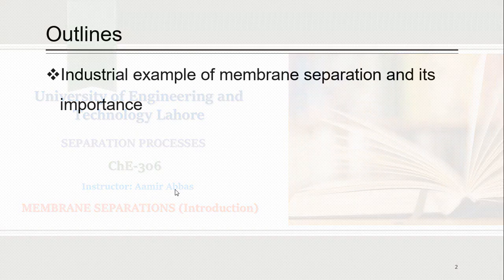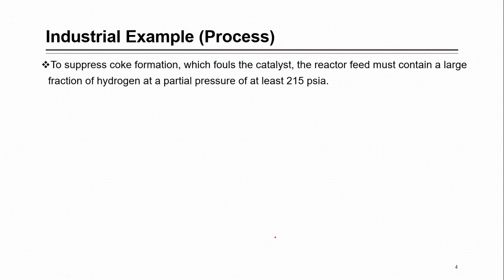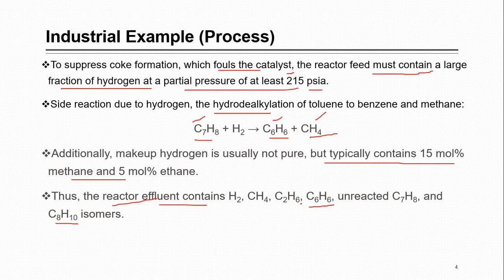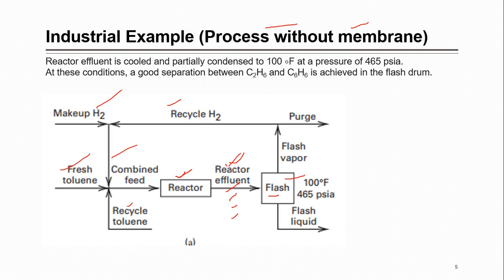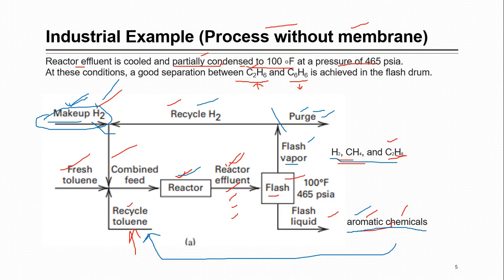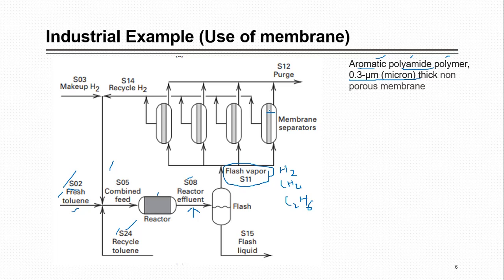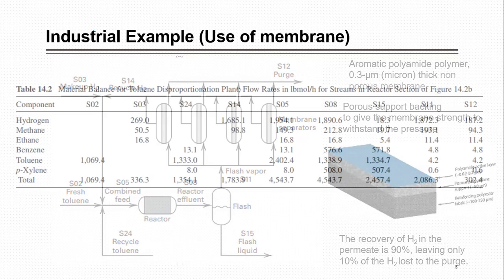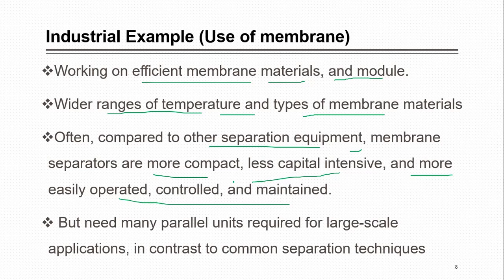Lecture 12 Industrial example of membrane separation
In this lecture, we have discussed one example of the industrial-scale application of membranes for some separation, and introduction of the membrane has reduced the waste and recovery of useful chemicals.